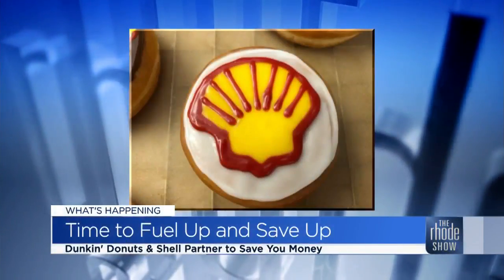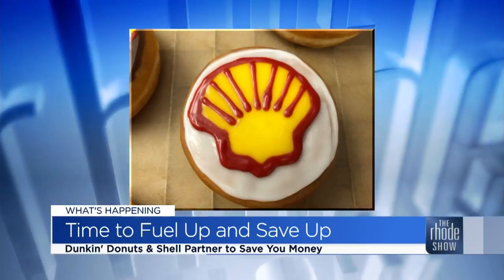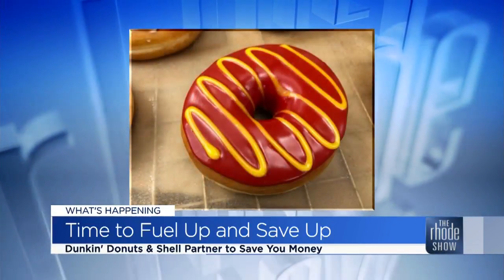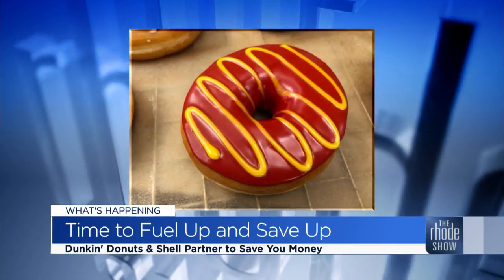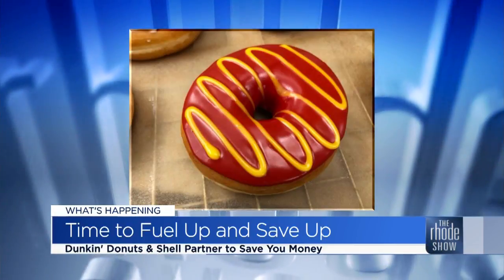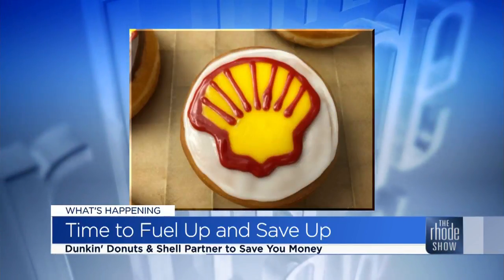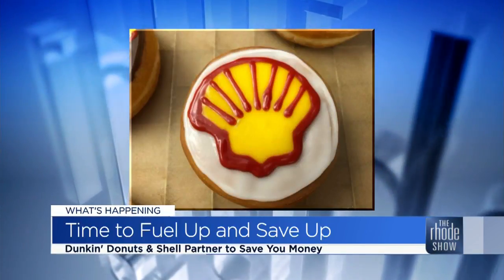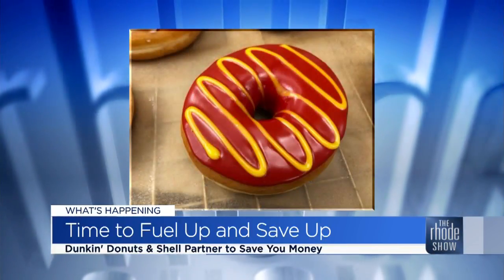Dunkin', Shell team up for Fuel Rewards Program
"The Rhode Show" runs on Dunkin'! And now, everyone can fuel up on their favorite coffee while saving at the pump!